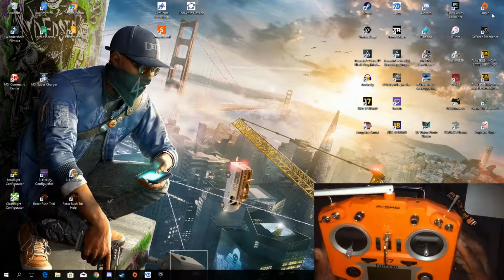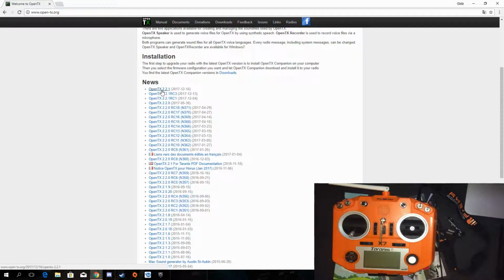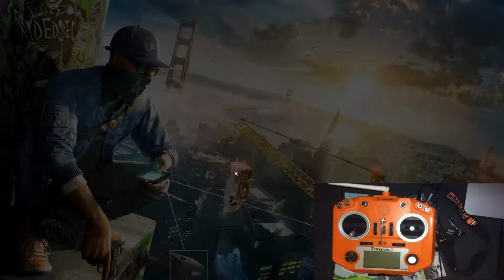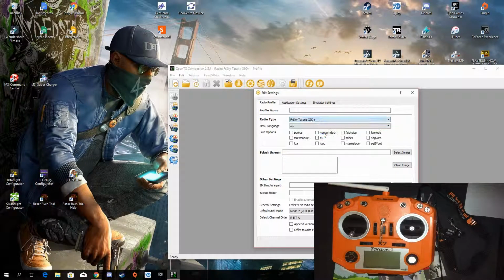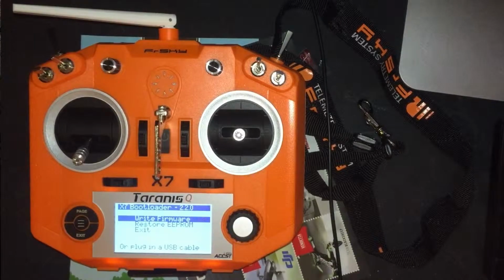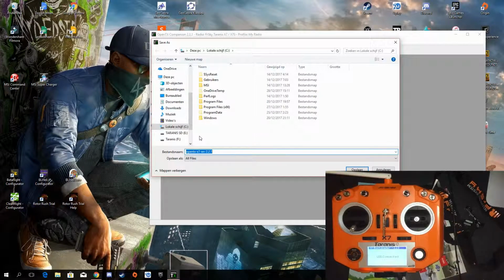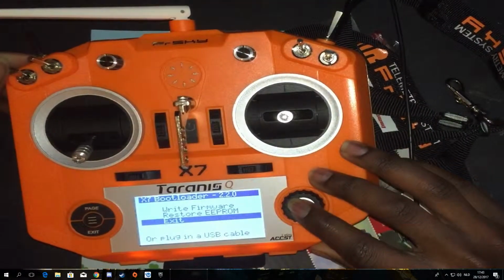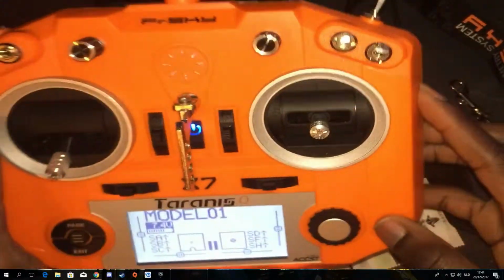TARANIS Q X7| Firmware update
Hey guys, in this video i will show you how to update your  taranis q x7 firmware. This transmitter is really good and run opentx, if your interested you can grab one here;
 Do you need a help, comment here below or i can also help you live on discord